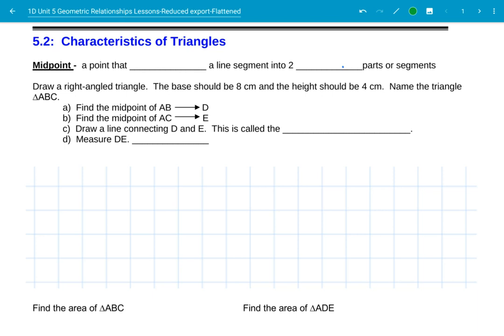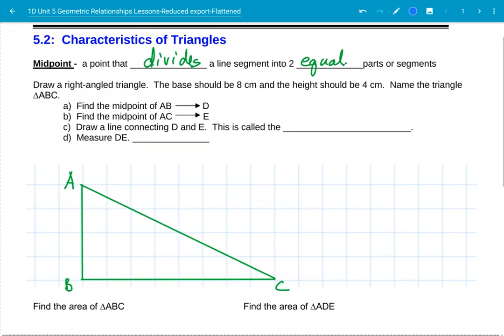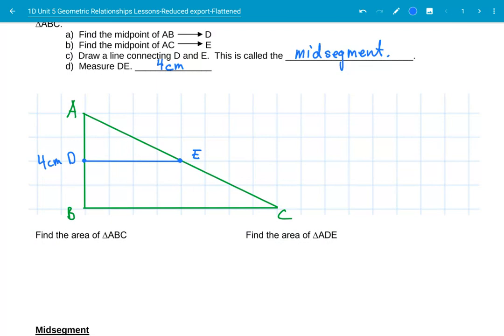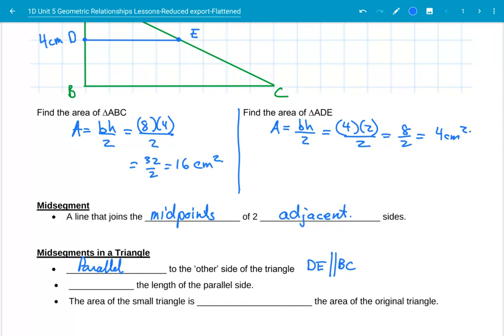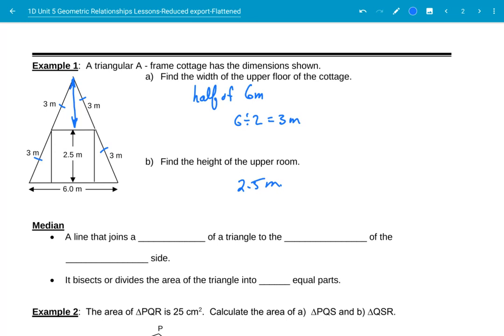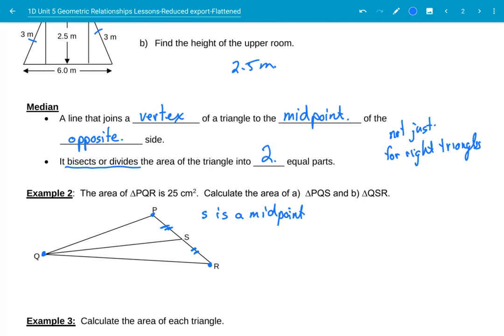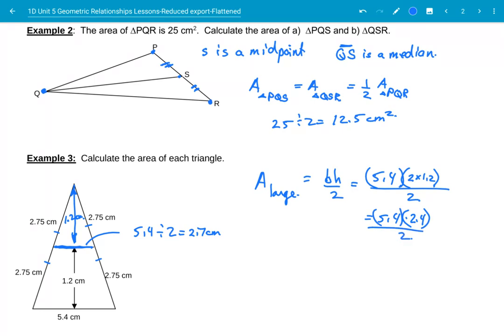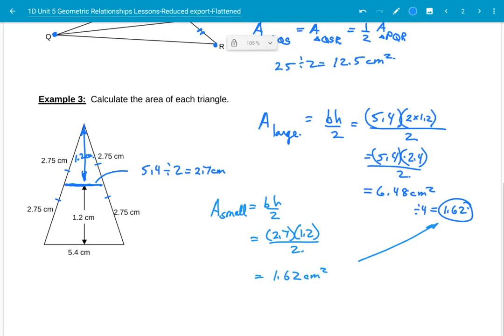MPM1D 5.2 Characteristics of Triangles